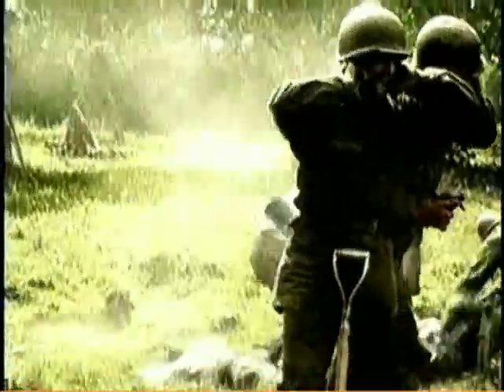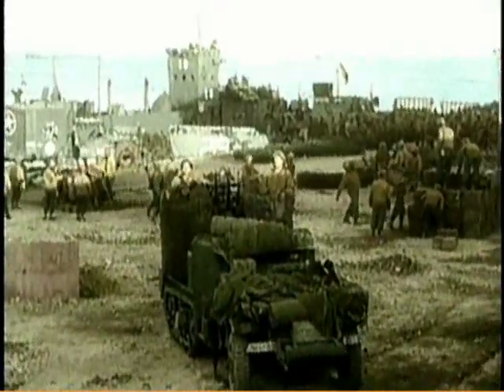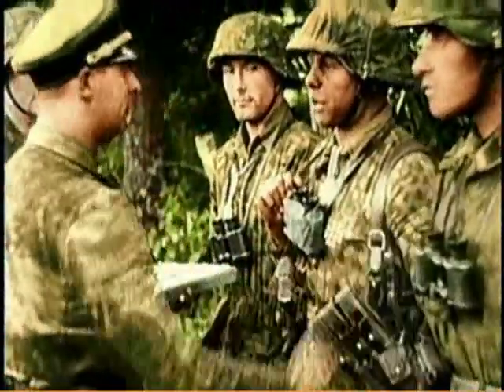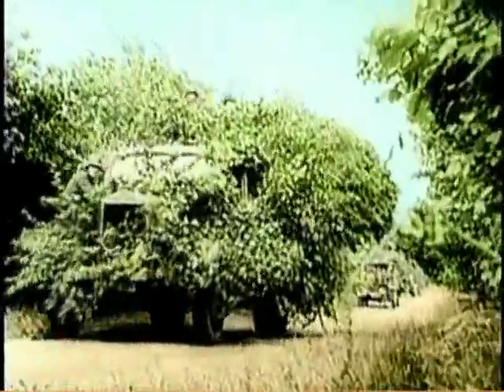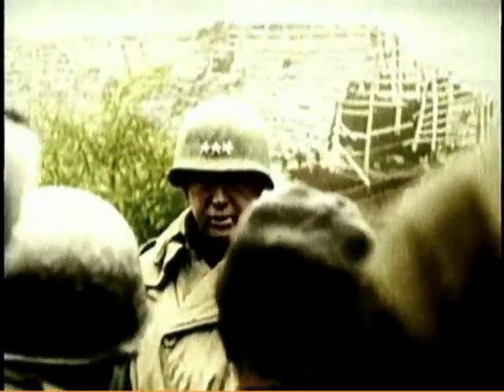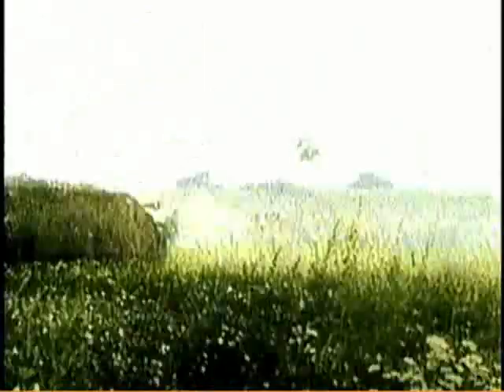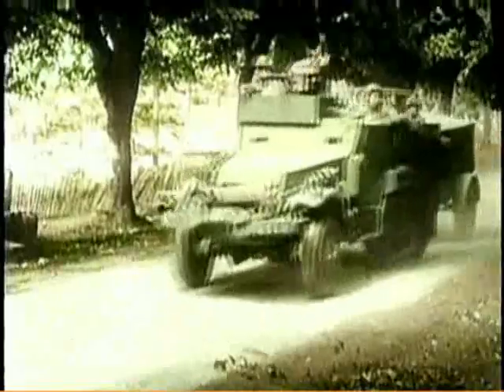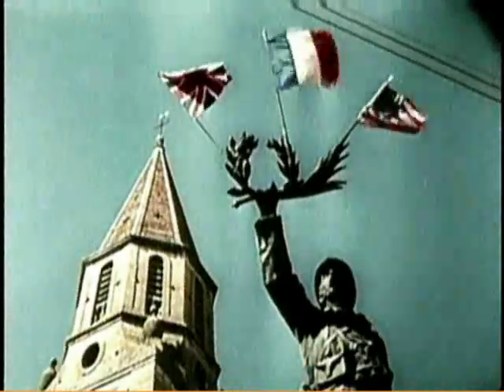Battle om Frankrijk deel 1 sp 10 min 26 juni 2009